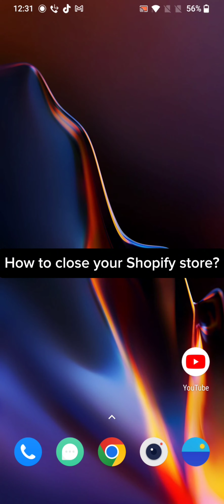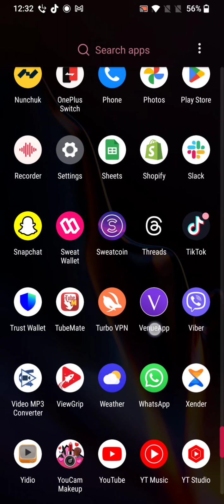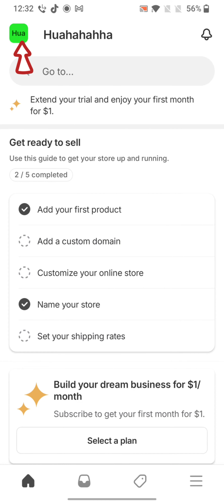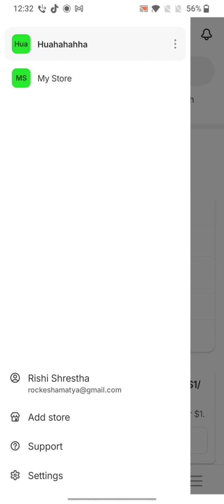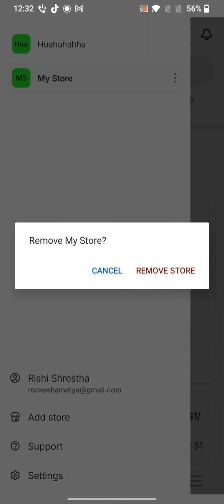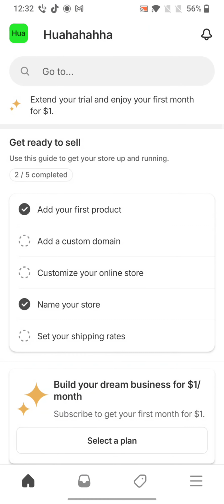How to Close Your Store on Shopify Account? 2024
Is it time to say goodbye to your Shopify store? Whether you're moving on to new ventures or restructuring your business, closing your Shopify store is a crucial step, and we're here to guide you through it. In this detailed tutorial, we'll walk you through the process of closing your Shopify store securely and efficiently.